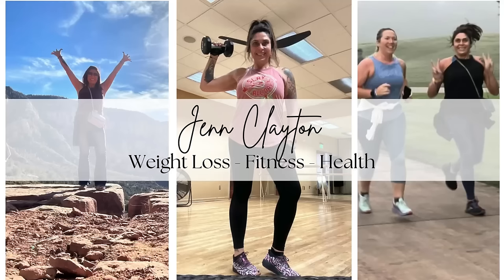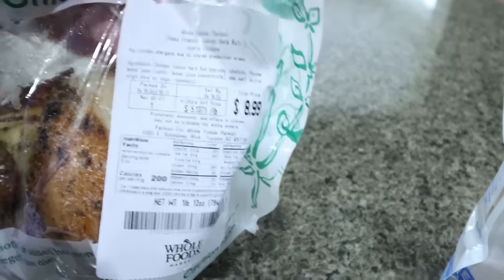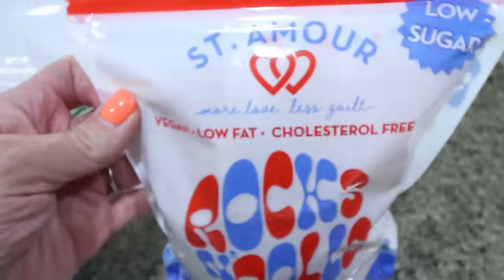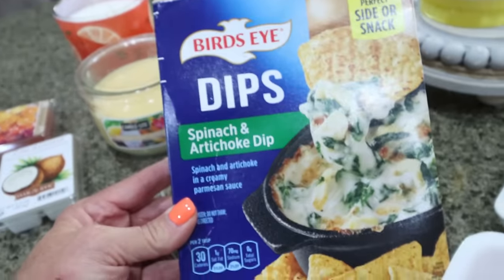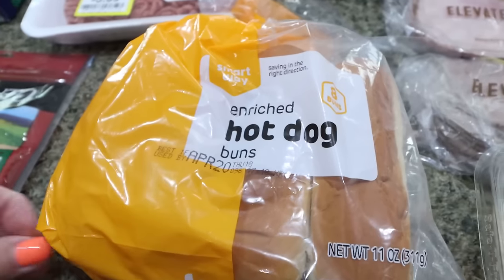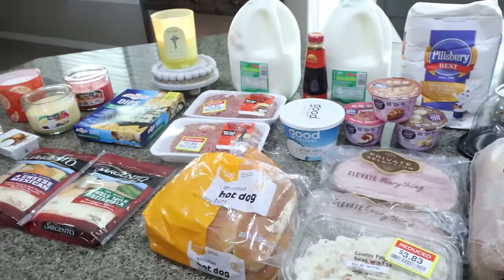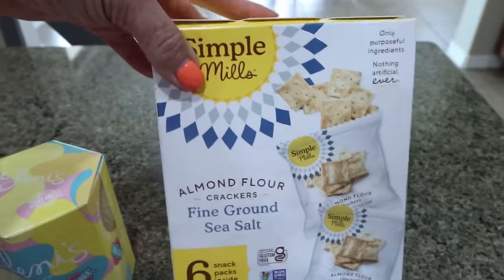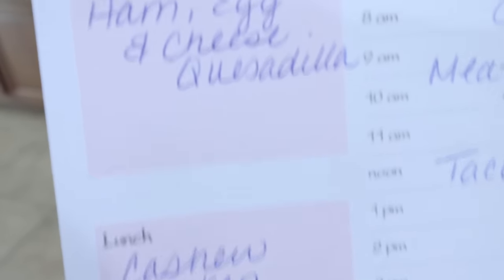BIG WW GROCERY HAUL FROM 3 STORES!! NEW FOOD FINDS & POINTS INCLUDED - WEIGHT WATCHERS!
HAPPY SATURDAY! I have a BIG grocery haul for you from 3 stores! Enjoy!!

$15 FREE GROCERIES!

🎉NUTRITION CHANNEL!!!

Code- jennswwjourney